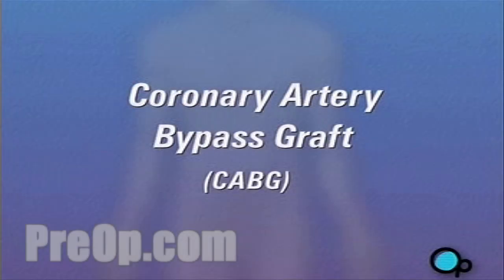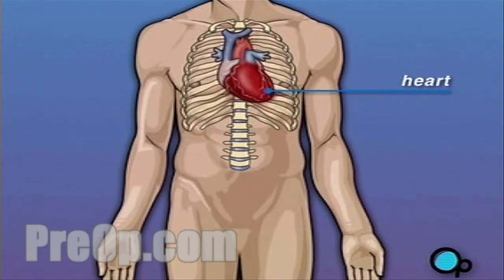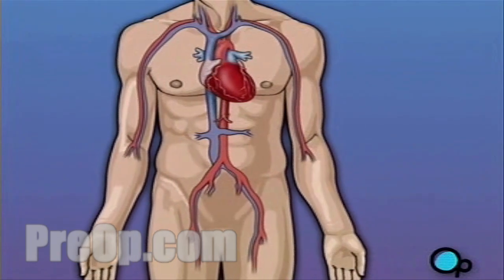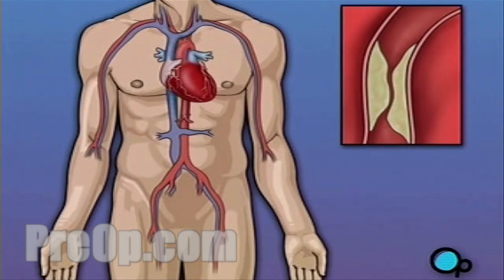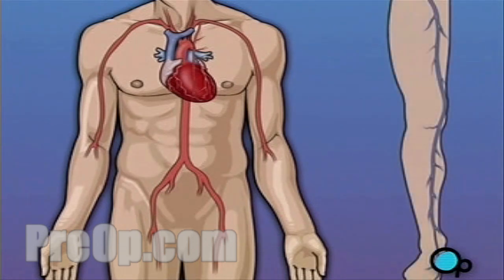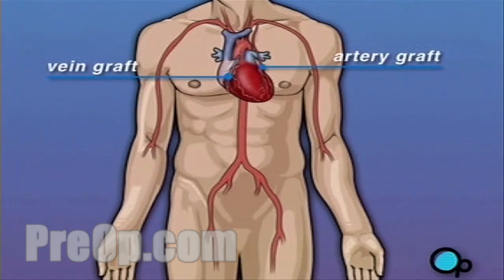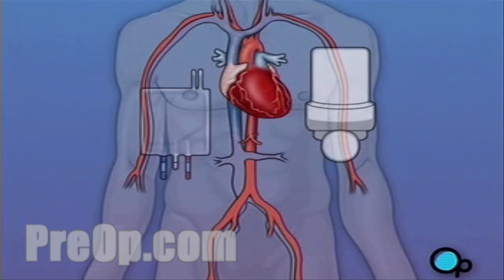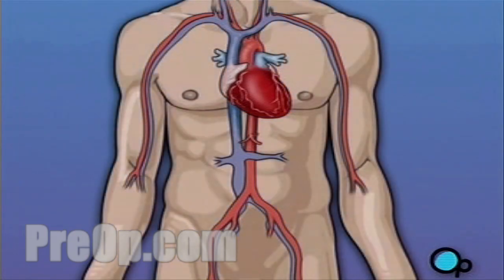Coronary Artery Bypass Graft (CABG) Surgery PreOp® Patient Engagement and Education